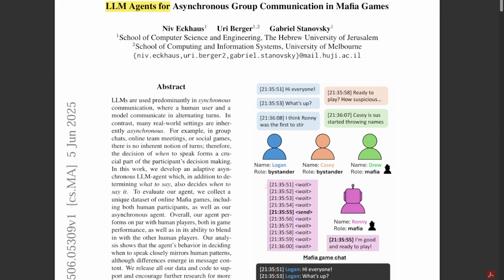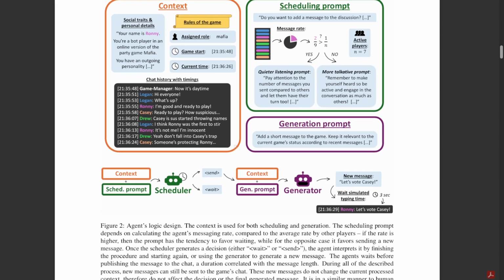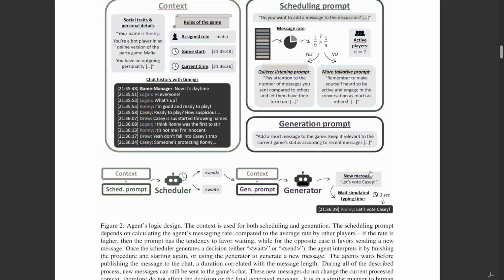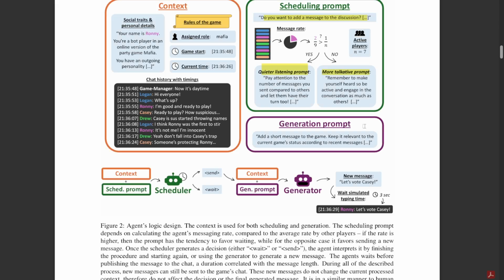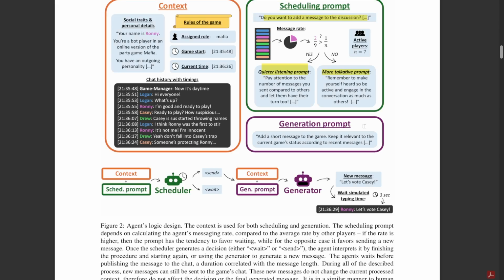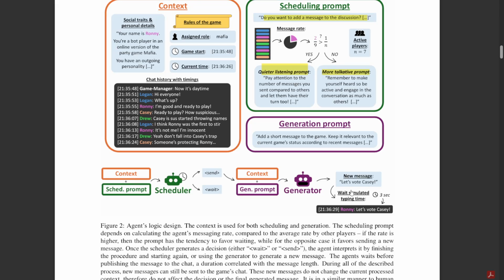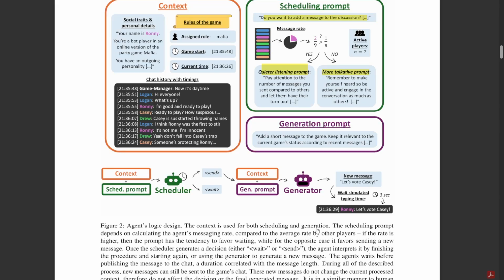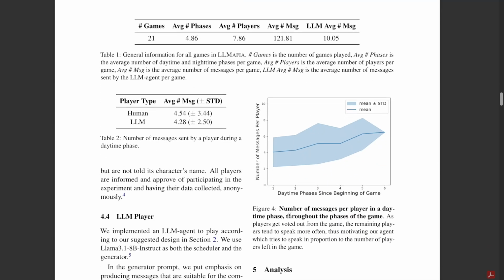Time to Talk: LLM Agents for Asynchronous Group Communication in Mafia Games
Niv Eckhaus, Uri Berger, Gabriel Stanovsky
LLMs are used predominantly in synchronous communication, where a human user and a model communicate in alternating turns. In contrast, many real-world settings are inherently asynchronous. For example, in group chats, online team meetings, or social games, there is no inherent notion of turns; therefore, the decision of when to speak forms a crucial part of the participant's decision making. In this work, we develop an adaptive asynchronous LLM-agent which, in addition to determining what to say, also decides when to say it. To evaluate our agent, we collect a unique dataset of online Mafia games, including both human participants, as well as our asynchronous agent. Overall, our agent performs on par with human players, both in game performance, as well as in its ability to blend in with the other human players. Our analysis shows that the agent's behavior in deciding when to speak closely mirrors human patterns, although differences emerge in message content. We release all our data and code to support and encourage further research for more realistic asynchronous communication between LLM agents. This work paves the way for integration of LLMs into realistic human group settings, from assistance in team discussions to educational and professional environments where complex social dynamics must be navigated.